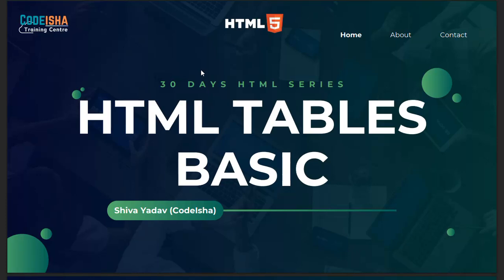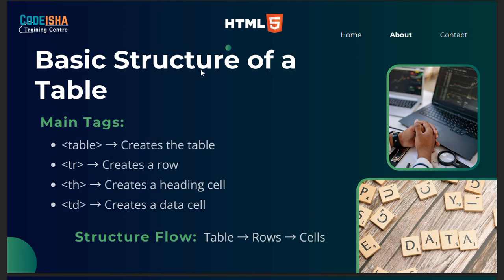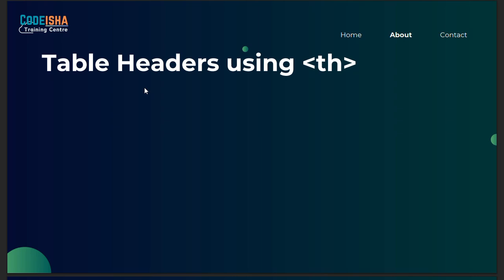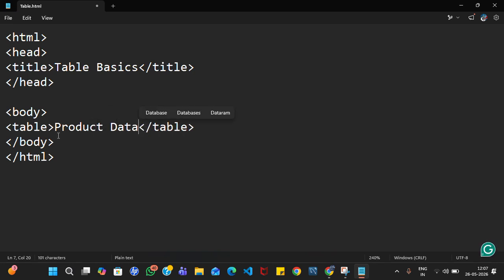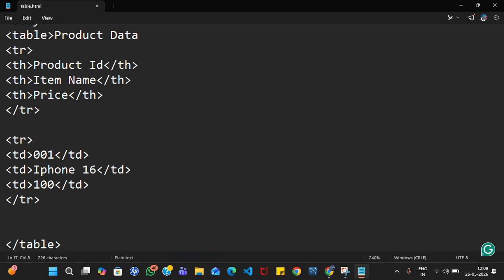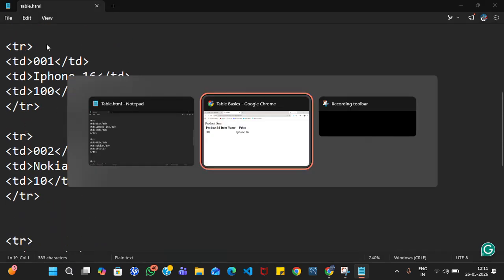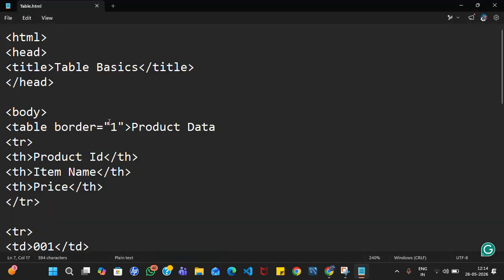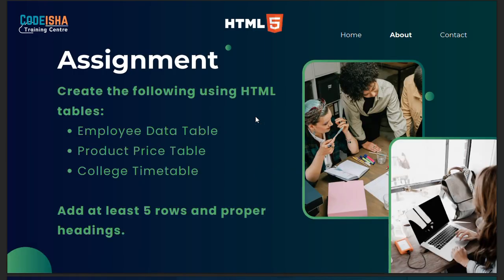HTML Tables Tutorial for Beginners | Day 08 Web Development Series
In Day 08 of our 30 Days of HTML series, we cover the basics of HTML Tables and how to structure data using rows and columns.

👉 In this video, you’ll learn:

Chapters:
0:00 - 1:30 - Intro & Today's Agenda
1:31 - 2:19 -  What is a Table?
2:20 - 3:50 -  Basic Structure of Table
3:51 - 4:30 -  Table Tag
4:31 - 5:23 - Table Rows & Cell
5:24 - 6:32 -  Table Headers
6:33 - 13:19 -  Real-Time Use Case
13:20 - 15:45 -  Adding the Table Borders
15:46 - 16:24 -  Best Practices
16:25 - 17:39 -  Common Mistakes
17:40 - 18:07 -  Assignment
18:08 - 18:39 -  Contact Us

💡 HTML tables are used to display structured data like student marks, timetables, and product details.